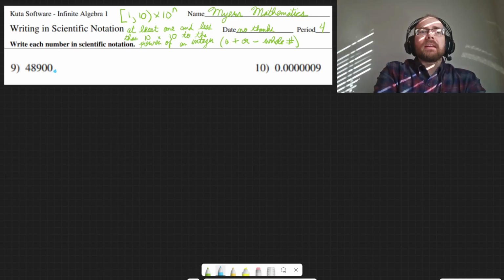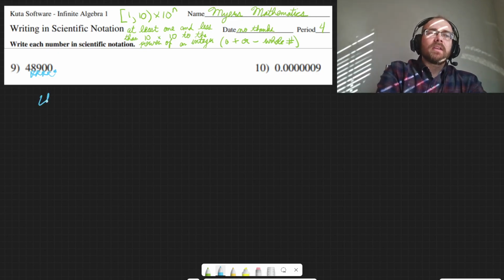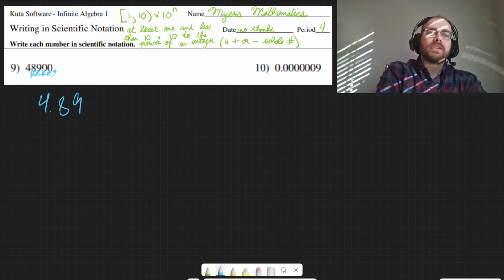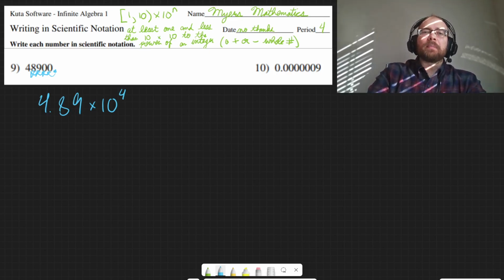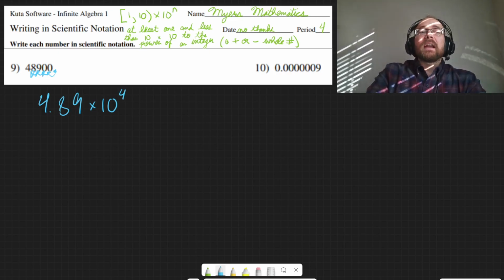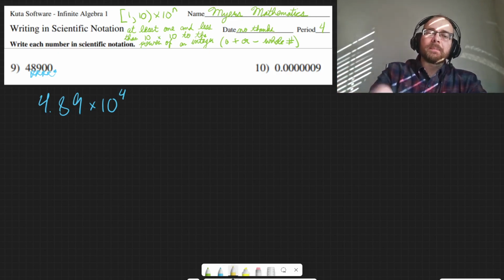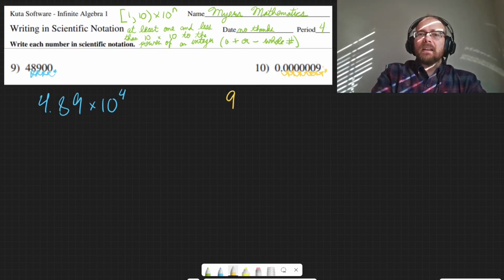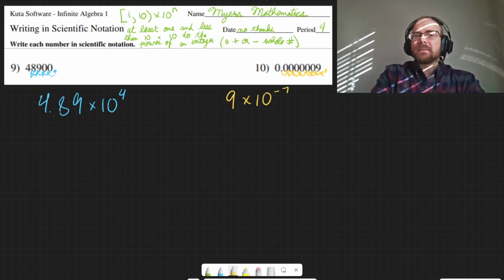Writing in Scientific Notation 9 and 10- Algebra 1 Kuta Worksheet Series